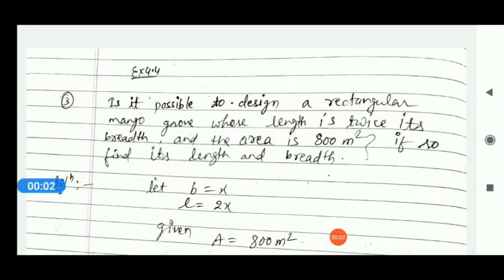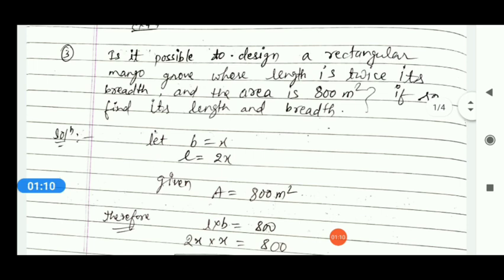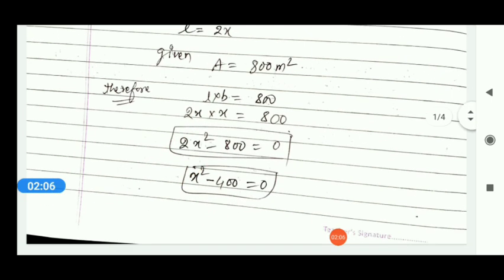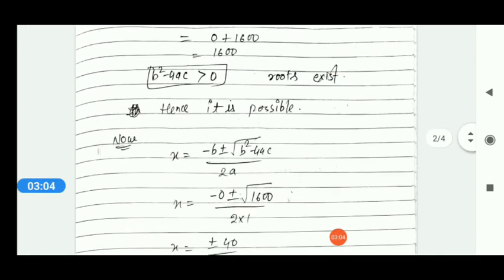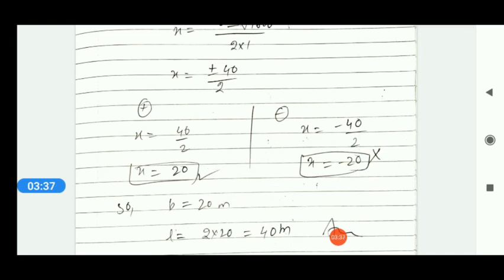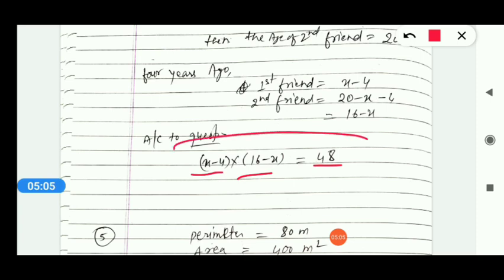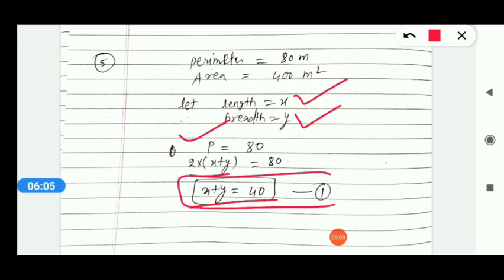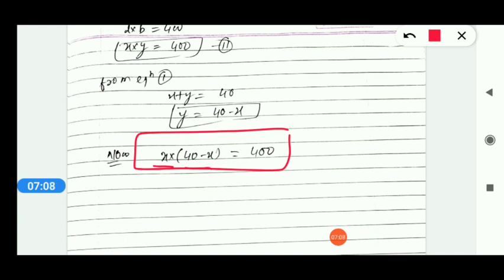Class 10th ll Maths ll Exercise 4.4 ll Q 3to5